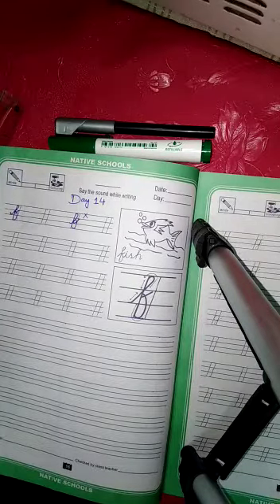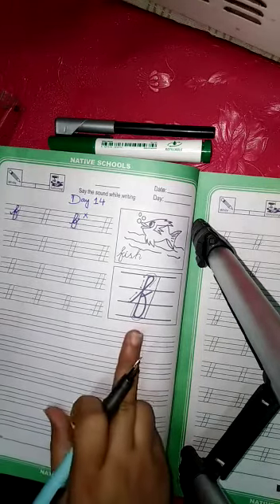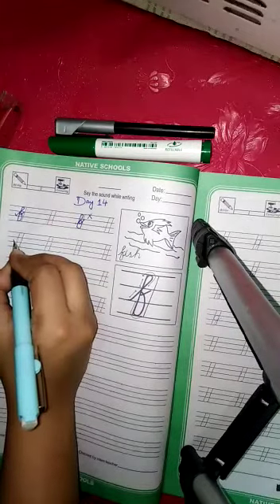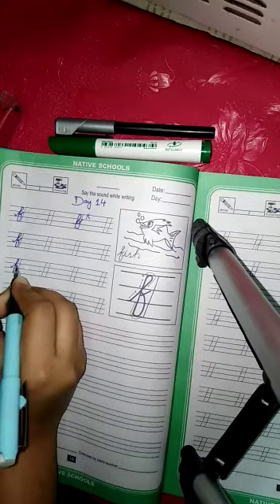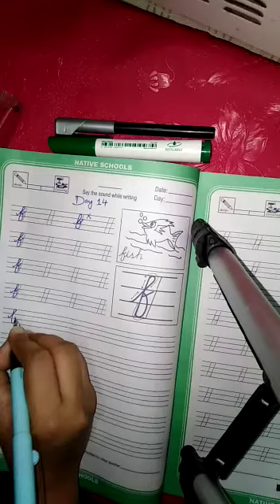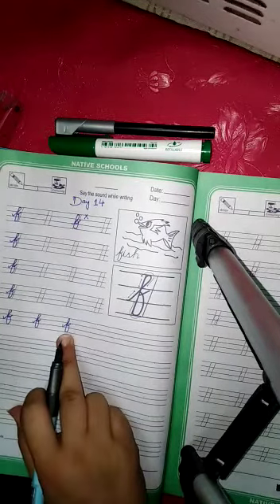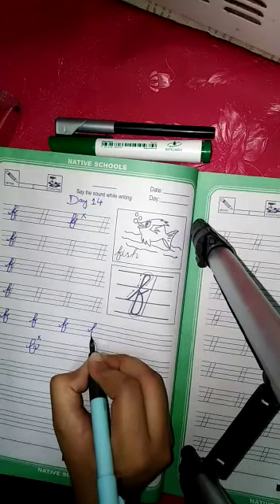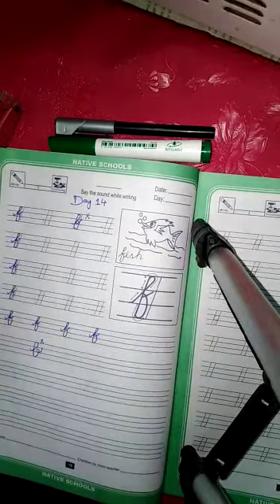Class Nursery | Subject English | Native Schools | Day 14